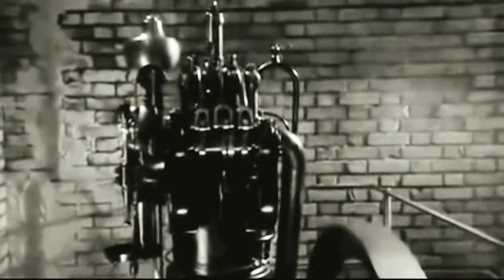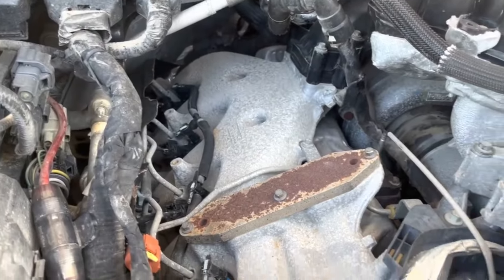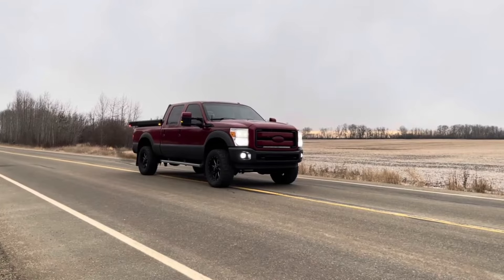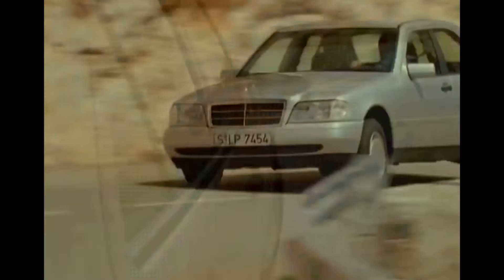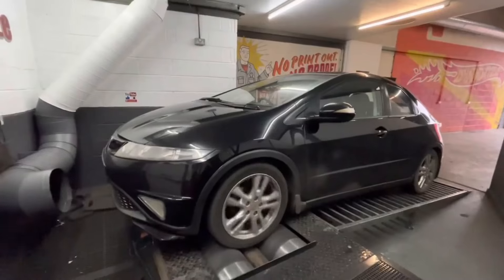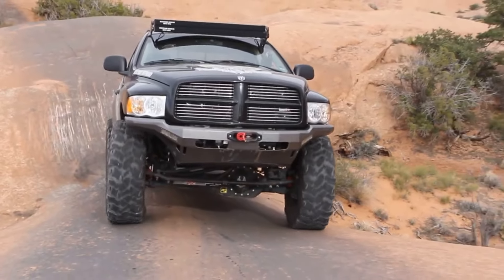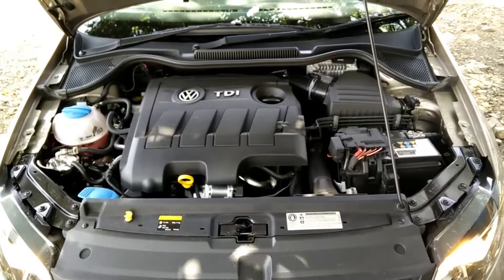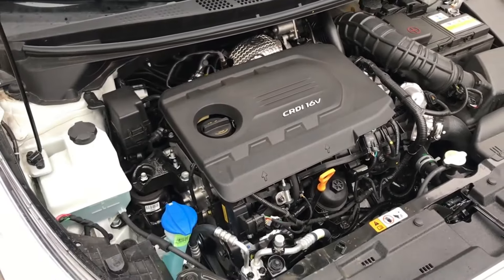The Most RELIABLE Diesel Engine Ever Built!